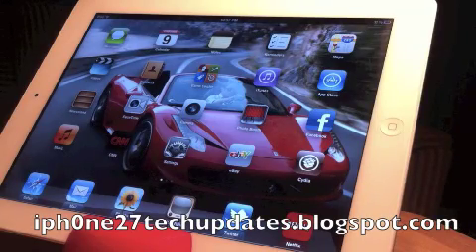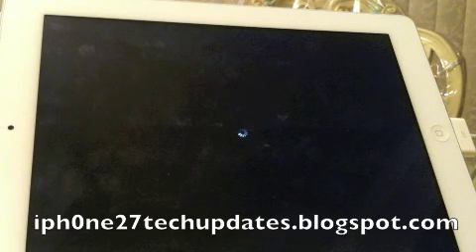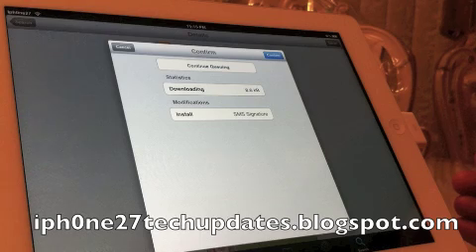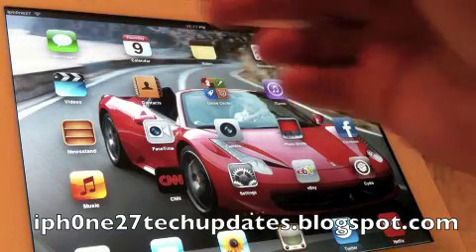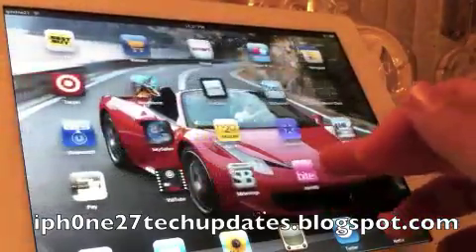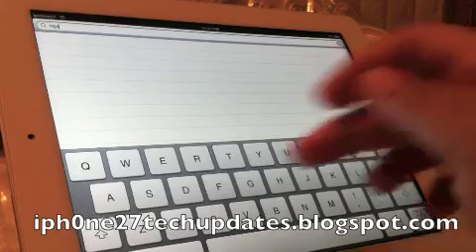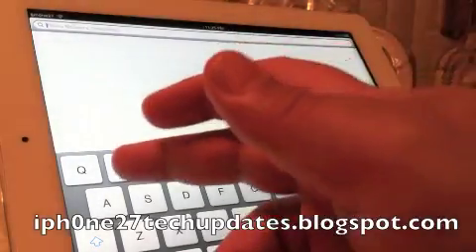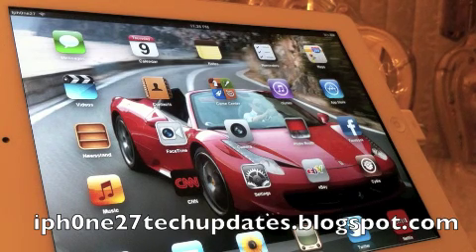Top iPad 2 Cydia Tweaks BiteSMS and More!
S/O to gezeneloser for requesting iPad tweaks
Find in Cydia:
SBSettings
YTPlayer
SMS Signature
BiteSMS
Winterboard